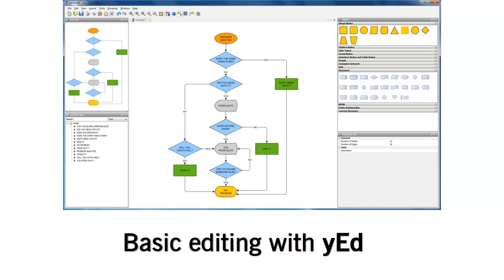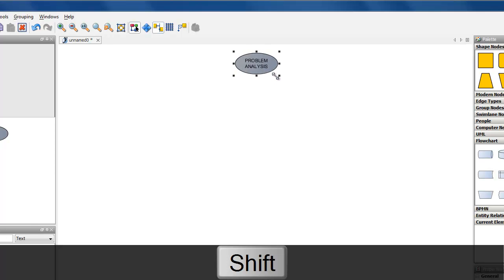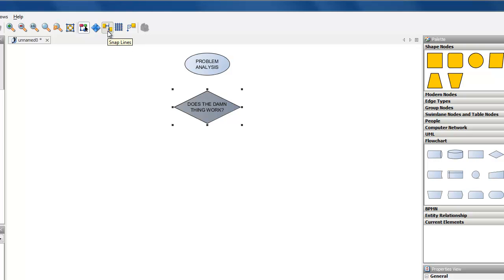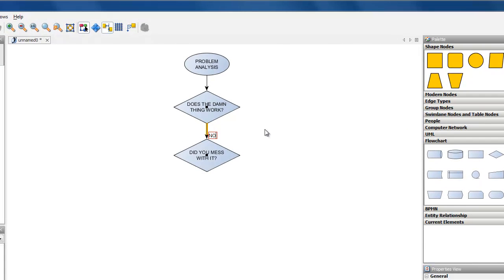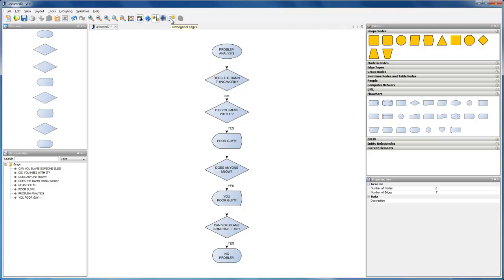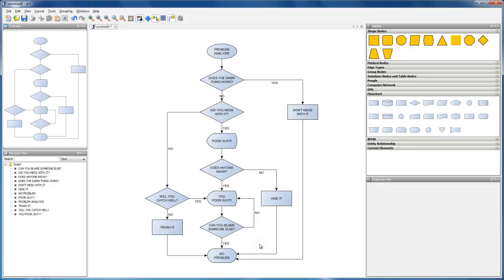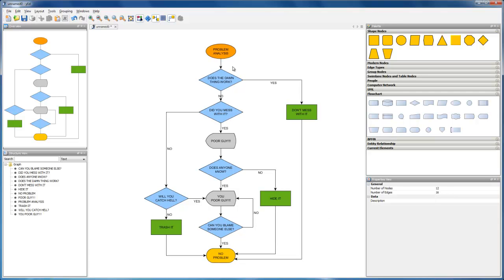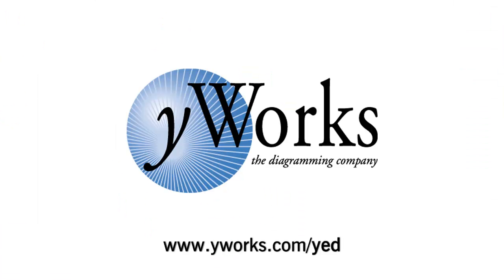Basic editing with yEd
This video tutorial shows how to create a flowchart diagram with yEd. Among other things, you can learn how to

* create elements by dragging symbols from the palette
* enter multi-line label text
* resize elements proportionally
* use the Snap Lines editing aid to properly arrange elements manually
* create connections
* use the Orthogonal Edges editing aid to create connections with orthogonal shape
* select multiple elements or connections or label texts
* change the color of elements
* assign a placement model to label text

Enjoy yEd!

The yEd Graph Editor application builds upon the diagramming functionality provided by yFiles.

The yFiles diagramming software components enable you to add high-quality diagramming functionality to your own software applications
turn your data into clear diagrams with the help of unequaled automatic diagram layout, use rich visualizations for your diagram elements, and give your users an intuitive interface for smooth interaction.
yFiles is available for a wide range of platforms and technologies: from web applications to cross-platform Java(FX) to the Microsoft .NET environment.

The yFiles family of software components is made by yWorks GmbH